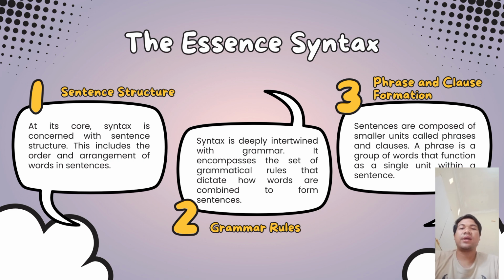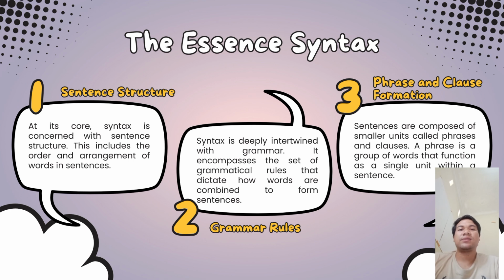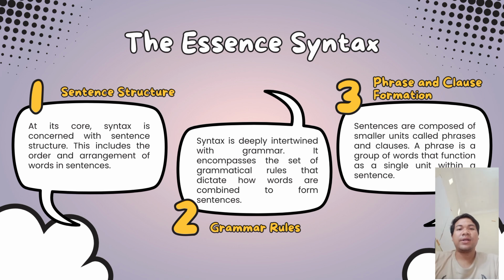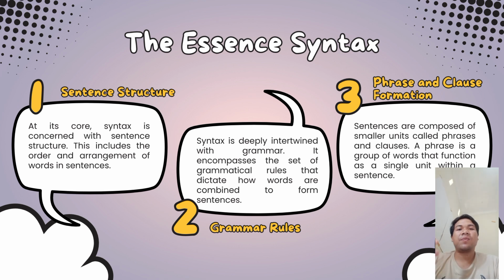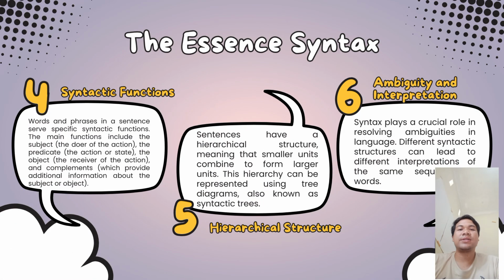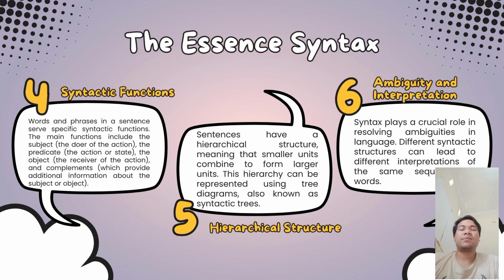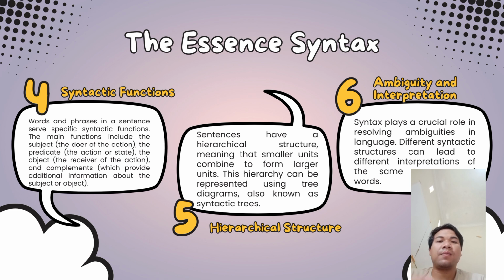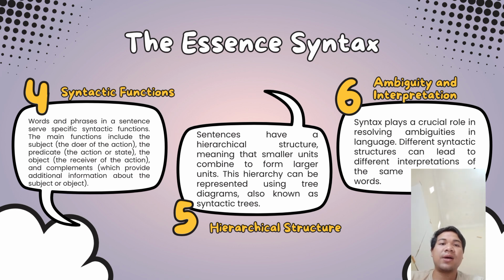The Essence of Syntax_Final Test Syntax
NAMA : I WAYAN SETIAWAN
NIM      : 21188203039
KELAS : A